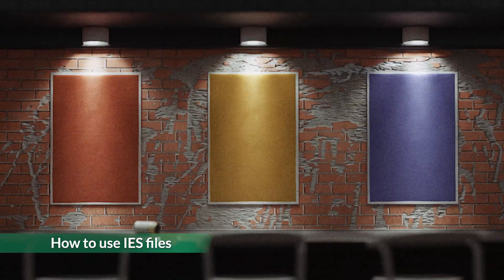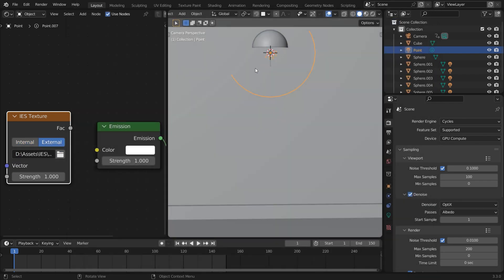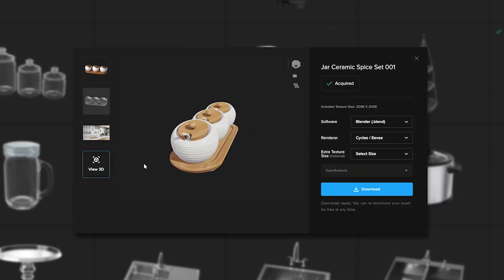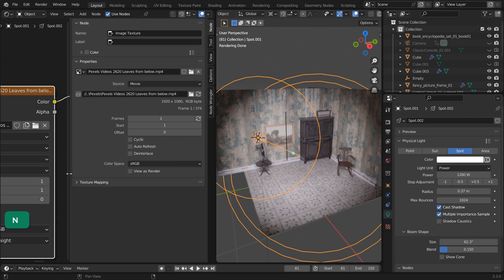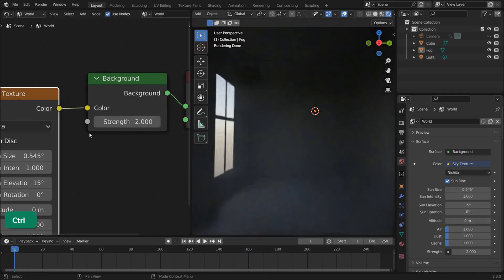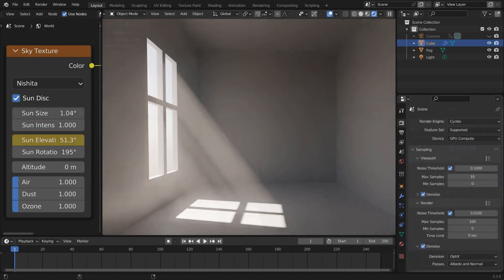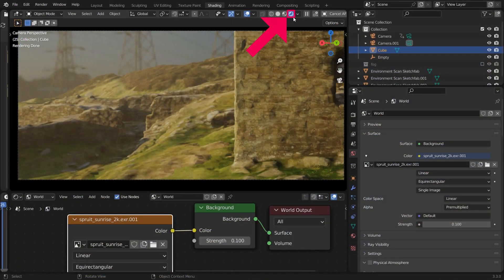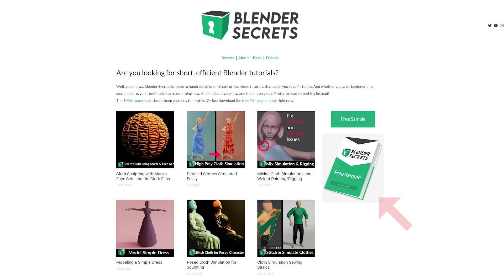Blender Secrets - 4 tips for Photoreal Lighting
In this video we explore 4 tips for more photorealistic lighting, from real-world accurate architectural lights to environment lighting.